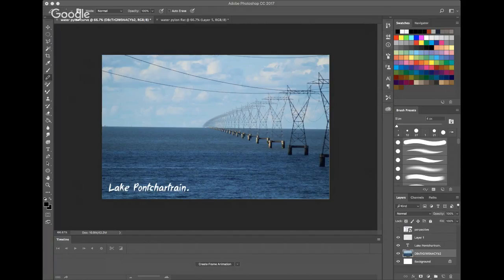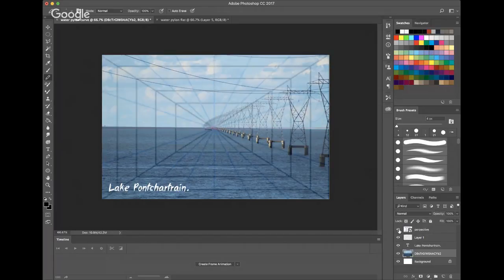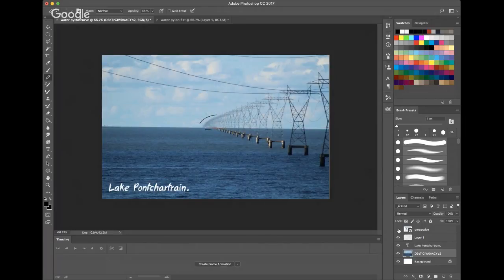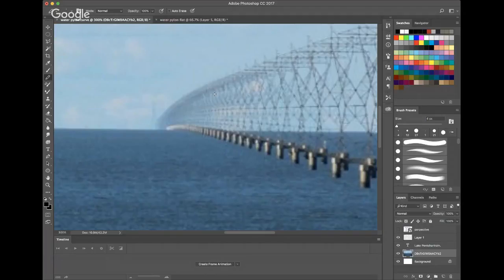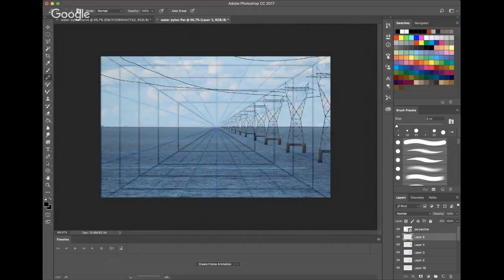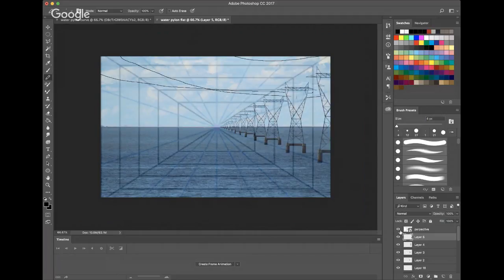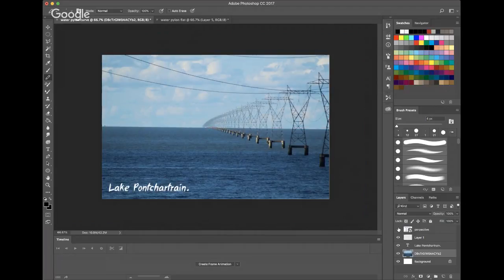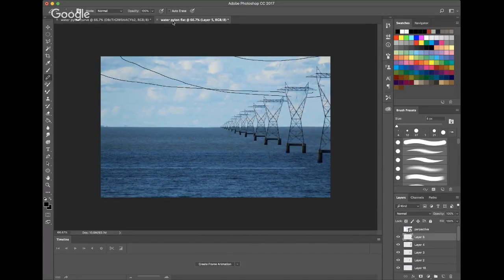Curved Water Vs Flat Water - Lake Pontchartrain Perspective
A look at the bending water on lake Pontchartrain and recreating what we would see if it was flat. Here's the curve, water bends and conforms to shapes. Learn how perspective works flat earthers.